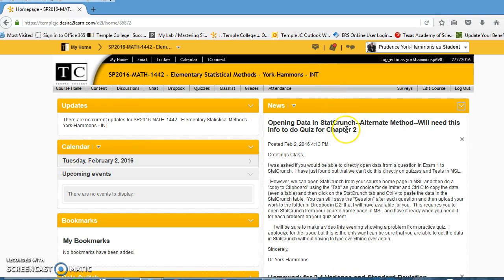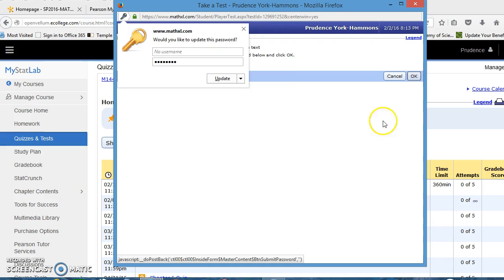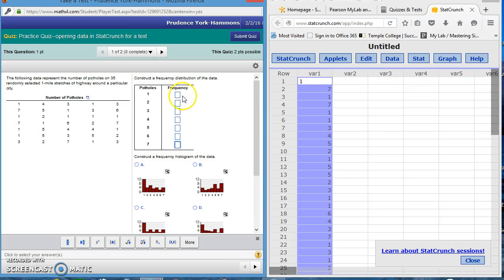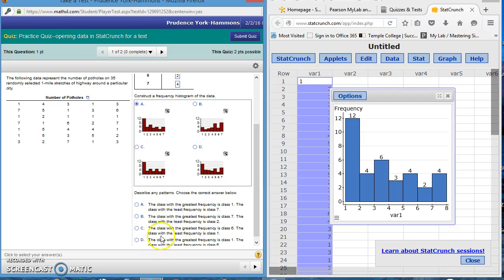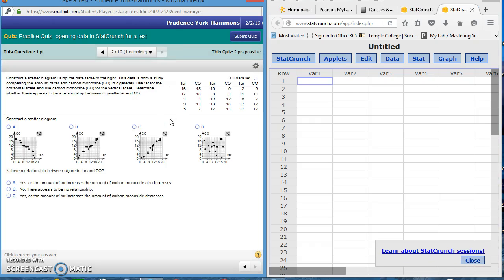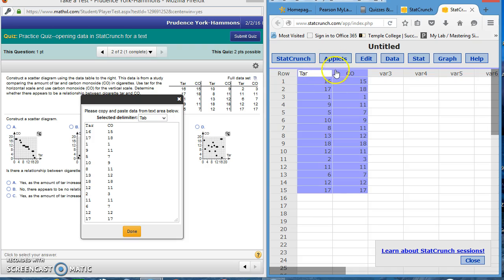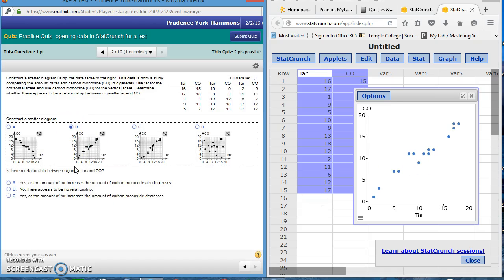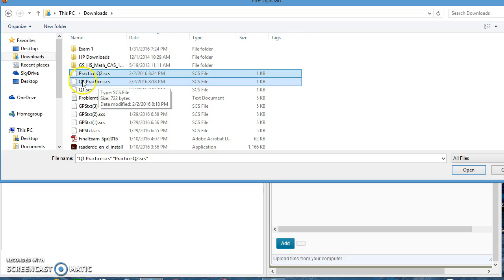Practice with Quiz, Dropbox and Saving StatCrunch Sessions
This video shows students to open Pearson in the course home view.  Then open StatCrunch before you start your test.  Then you use the "Copy to clipboard" option to copy/paste the data into an open StatCrunch table ( I prefer the "Tab" Delimiter).  As students complete a problem they need to save that session and label it by Question Number.  When done with the quiz, the students will upload those saved session files into a drop box folder in the course home page for D2L.  Students can upload as many files as needed to show work for each question on the Exam.  I will be sure to indicate which questions must show work whether you use StatCrunch or do the work by hand.